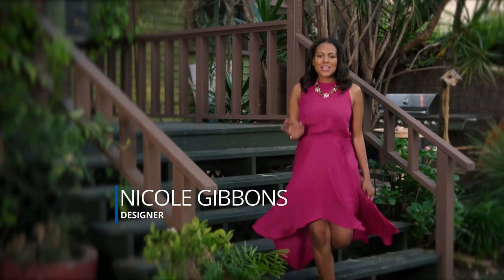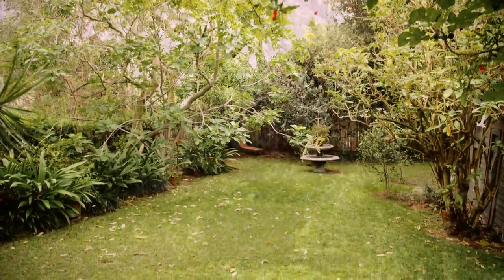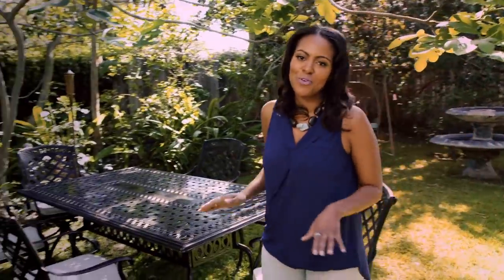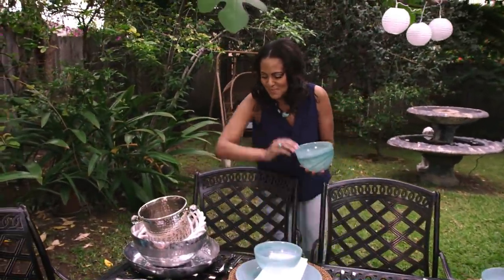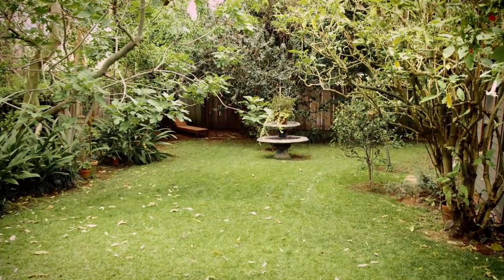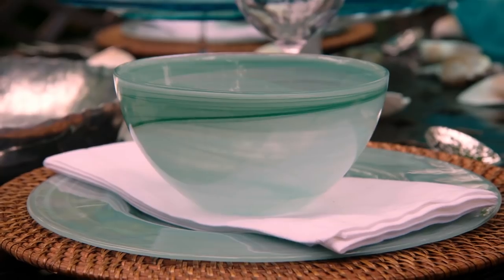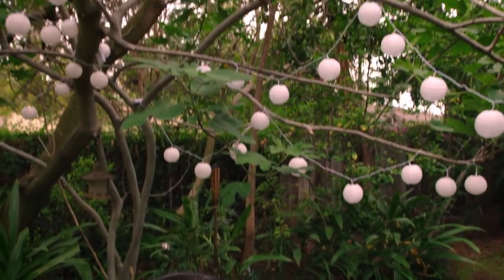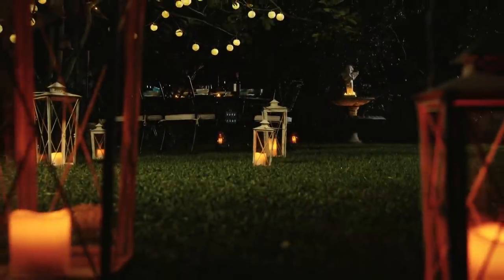Pier 1 Imports: Transform your Backyard for Seaside Dining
Whether you live by the ocean, or you just want to feel like it, design expert Nicole Gibbons shows us how to transform your backyard for a beautiful beach-themed dinner party with coastal decor from Pier 1 Imports. Nautical outdoor lanterns and string lights set the mood, while outdoor furniture sprinkled with shell decorations provides the look of seaside dining. Don't forget the Pier 1 Swingasan®—our must-have choice for summer entertainment. Find what speaks to you.®